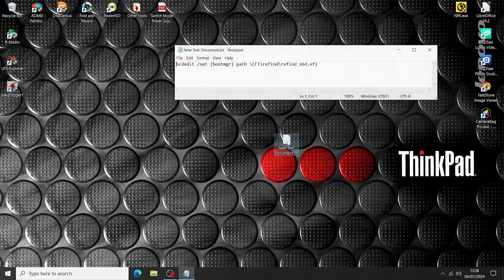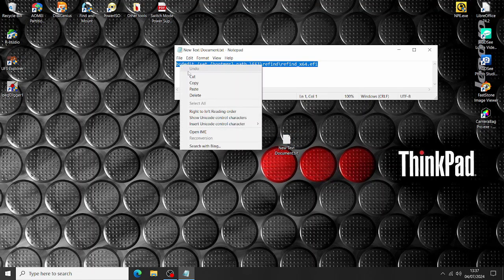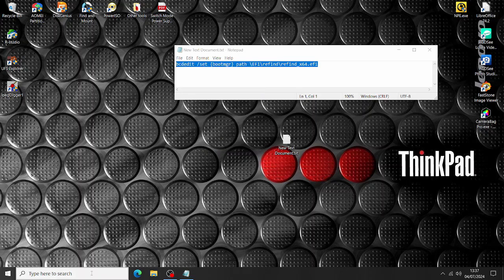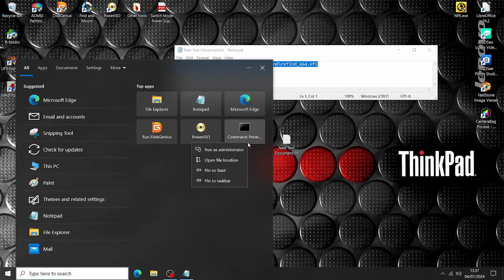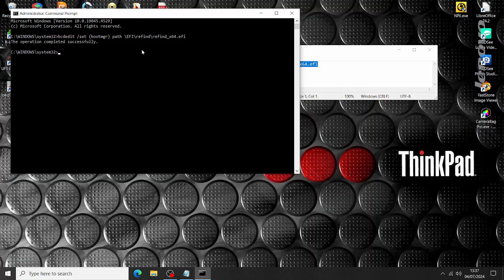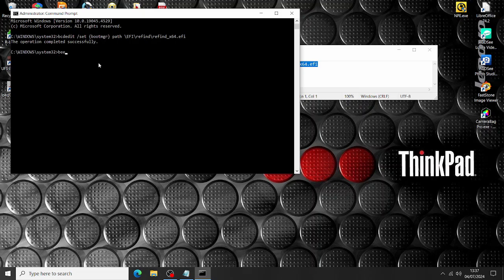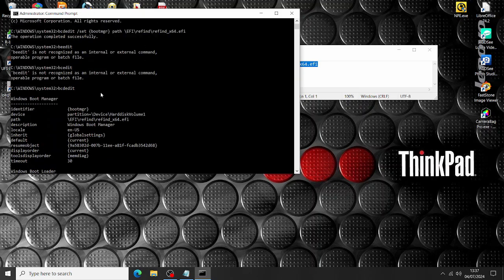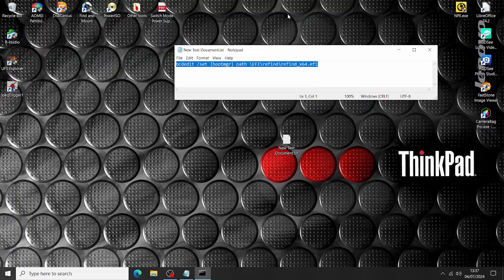FIX GRUB! Restore Ubuntu/Windows Dual Boot Menu in 5 Minutes (The EASY Way)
Can't boot into Ubuntu? Does your PC go straight to Windows 10/11? This means your GRUB bootloader is broken or has been overwritten by a Windows update. Don't panic! This step-by-step guide shows you the fastest and easiest way to fix your failed dual-boot setup

Need data recovery in the uk try us we have specialised software and hardware for most situations
bcdedit /set {bootmgr} path \EFI\refind\refind_x64.efi

fix grub dual boot, restore grub menu, ubuntu windows boot repair, windows overwritten grub, boot-repair tutorial, reinstall grub, dual boot not working, can't boot ubuntu.